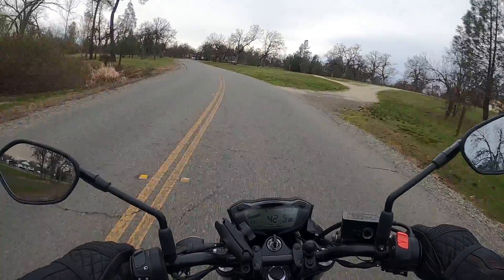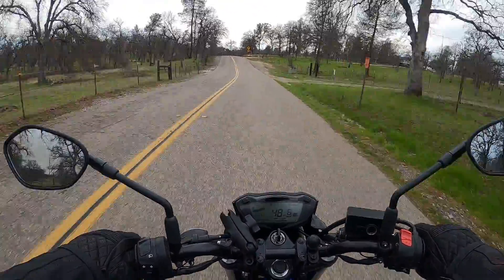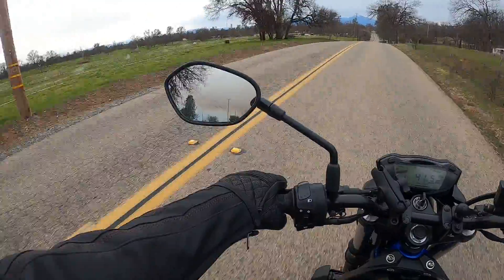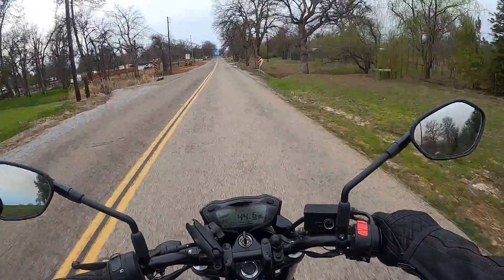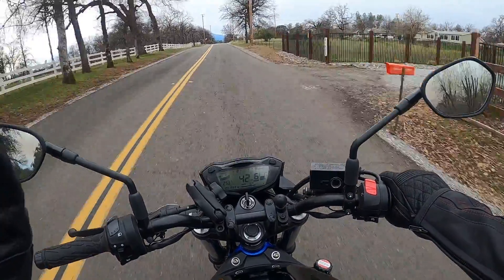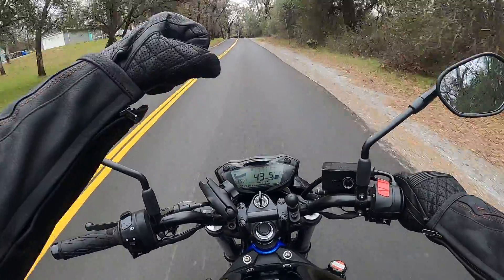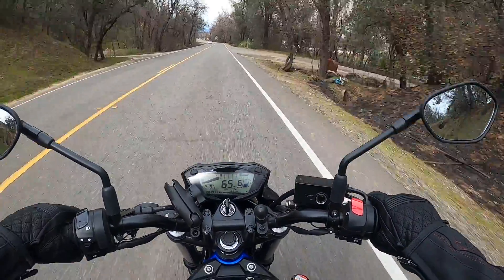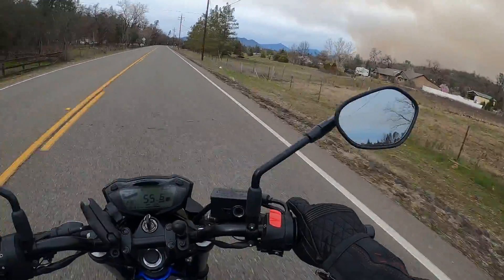Go Pro Media Mod Test Ride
First ride with the Go Pro Media Mod...(thanks to Megatron...Love You Baby!!). also testing out the Purple Panda mic. trying to get a decent setup for motovlog and dirt bike videos...impressed with the purple panda mic audio. media mod so far has been great...seems like the best solution for using a lavalier mic inside the helmet. as long as you aren't riding in the rain...